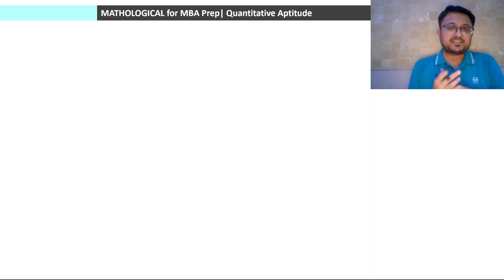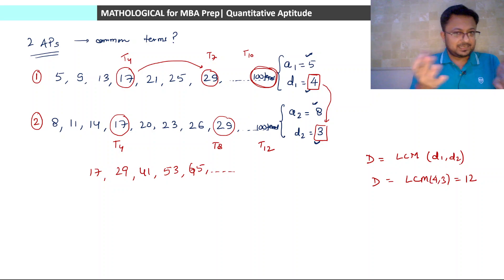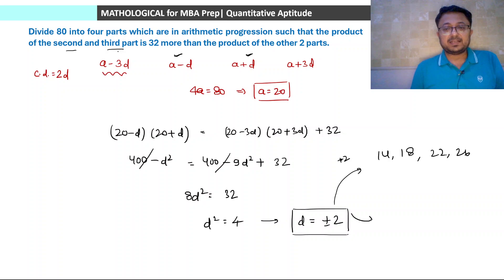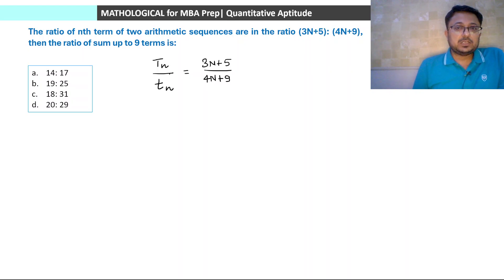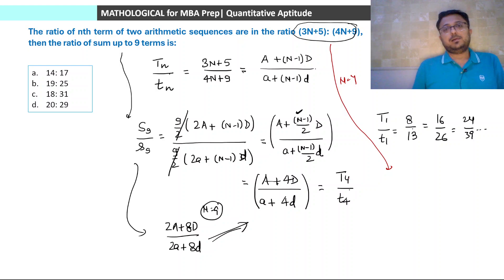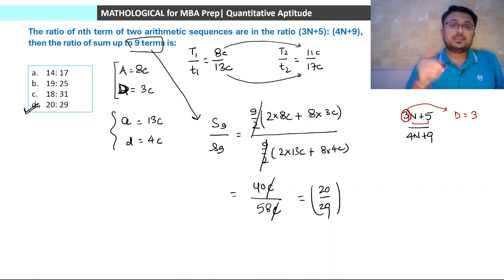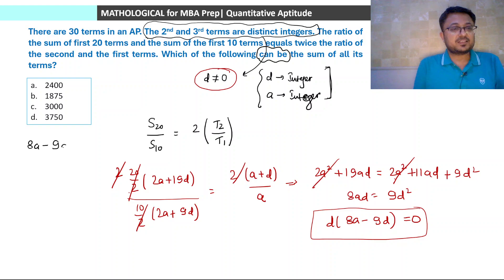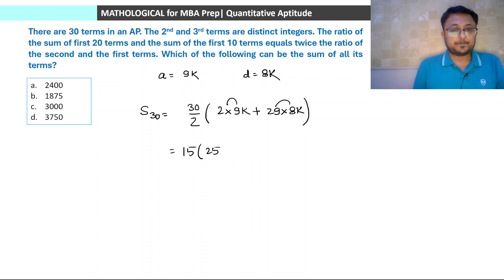Arithmetic Progression 4 | Sequence & Series || CAT 2024 QUANT | Algebra | Quantitative Aptitude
Arithmetic Progression (AP) Session 4 | Sequence & Series || CAT 2024 QUANT | Algebra | Quantitative Aptitude | Basic to Advanced || Complete Progressions and Series

In this video, we will discuss the topic of Arithmetic Progressions (AP) with basic concepts including various approaches to problem-solving.

CAT exam preparation videos
CAT preparation for beginners
Arithmetic Progression
CAT Arithmetic Progression
CAT Sequence and Series
Sequence and Series aptitude
CAT preparation video tutorials
CAT preparation for MBA